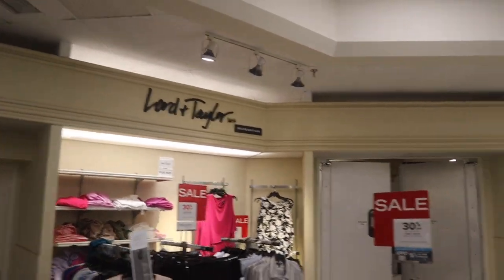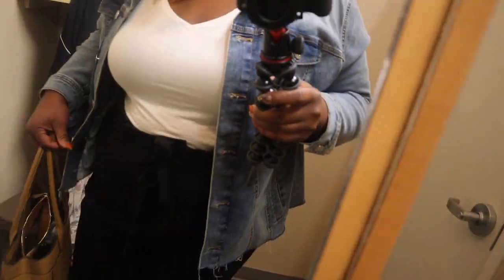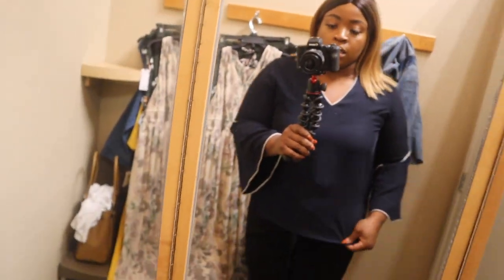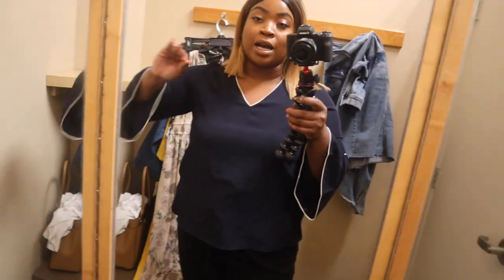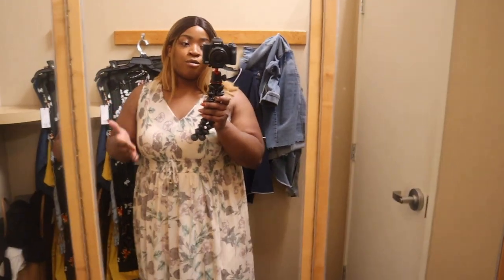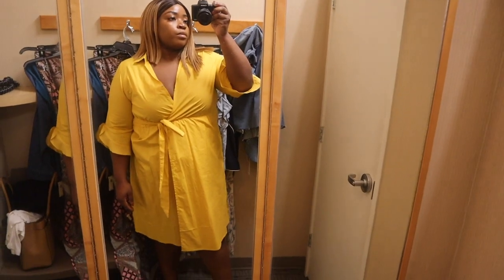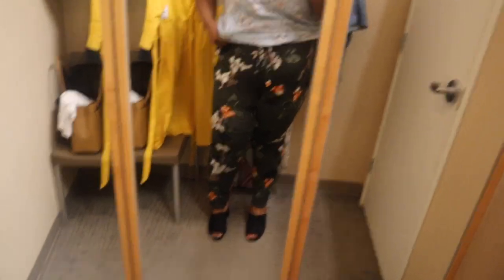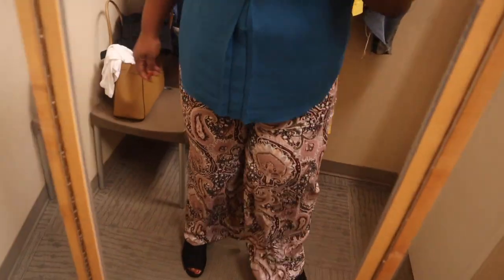LUXURY BRANDS HATE FAT BODIES | PLUS SIZE INSIDE THE DRESSING ROOM & RANT?!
Hi Style Fam,

Welcome back! I tried going inside the Hudson’s Bay dressing room to try-on luxury high end fashion. Unfortunately, thing went south FAST! I quickly realized that luxury brands aren’t interested in plus size bodies and have no plans to cater to fat bodies. Watch as I get increasingly irritated and go on an unplanned rant about the lack of size inclusion in the high end fashion industry.

Music - Redbone - Bino (f r a n c h i s e. Remix)